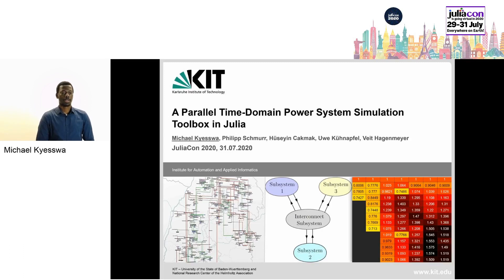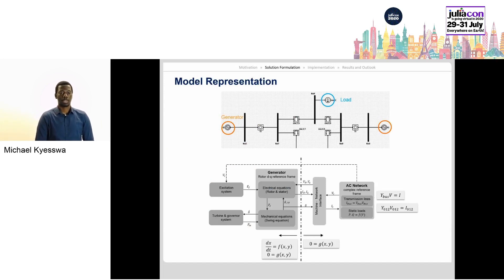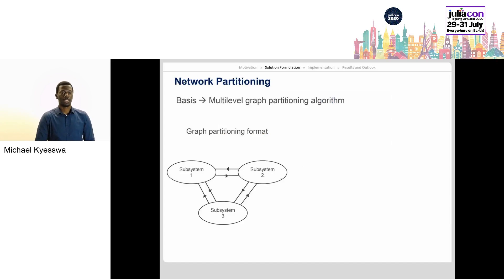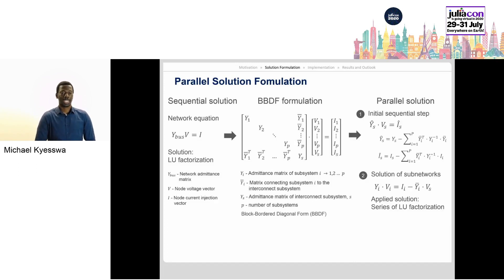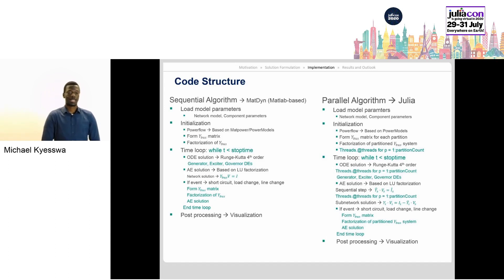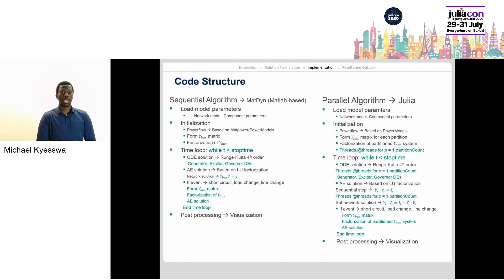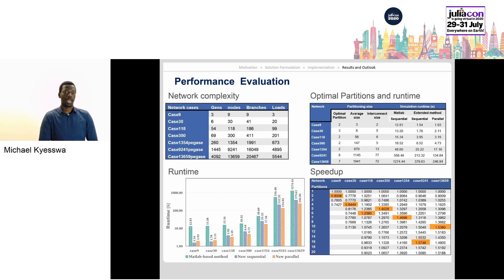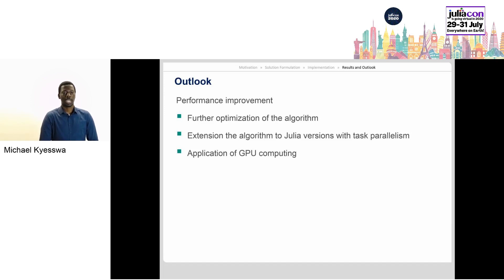JuliaCon 2020 | A Parallel Time-Domain Power System Simulation Toolbox in Julia | Michael Kyesswa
This talk introduces a new flexible and extendable parallel time-domain simulation toolbox developed in Julia for the analysis of power system dynamics in large networks. The simulation algorithm adapts a parallel-in-space decomposition scheme to a sequential algorithm to create parallelizable tasks in the numerical solution of the power system analysis problem. Test simulations using a supercomputing cluster show a huge potential for computational speedup with increasing network complexity.

Dynamic simulations are important in the design and operation of power systems in order to ensure grid stability. Traditional simulation tools in research and industry mainly rely on time-domain simulations based on step-by-step numerical integration. The power system, however, has seen an increase in complexity in light of the current operation of large interconnected networks, growth in electricity demand, and the increasing integration of renewable energies. From the power system analysis perspective, the impact of these changes in operating conditions is an increase in computational complexity in the simulation tools applied for stability and control studies. Parallel and distributed computing techniques are frequently applied to improve the computational speed by taking advantage of multi-core processors and cluster computing. However, the analysis methods for time-domain simulations were developed for sequential operation and optimized for running on single-processors, thereby rendering their application for parallel solutions challenging.

This talk introduces a new Julia-based parallel simulation algorithm to address the need for efficient computation methods in power system stability analysis. The parallel algorithm achieves computational efficiency by adapting an inherently sequential power system numerical solution to a parallel solution using a parallel-in-space decomposition scheme and the Julia computing environment. This talk will describe the parallel-in-space technique which is applied to restructure the power system problem in such a way that it can be applied for formulation of a parallel algorithm. The in-space decomposition is based on the Block Bordered Diagonal Formulation (BBDF) to divide the network coefficient matrix into submatrices that can be solved in parallel. The talk will show how optimal balancing of tasks in the parallel solution process is achieved using a multi-level graph partitioning technique, which is extended to the dynamic simulation problem to obtain balanced subnetworks to be solved in parallel and only linked via an interconnect partition to share information at every time step.

Simulation results will be presented using IEEE standard test networks of varying complexity. The results in the parallel simulation toolbox are compared to those obtained from a sequential implementation in order to validate the solution accuracy and to determine performance improvements in terms of computational speedup. TimeStamps:

00:00 Welcome!
00:10 Help us add time stamps or captions to this video! See the description for details.